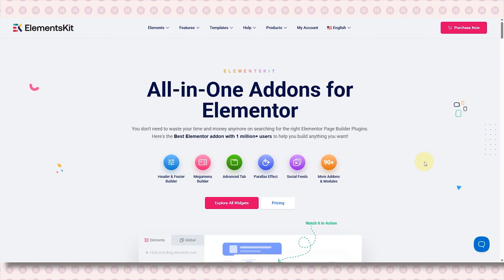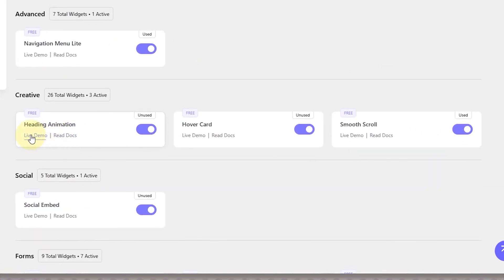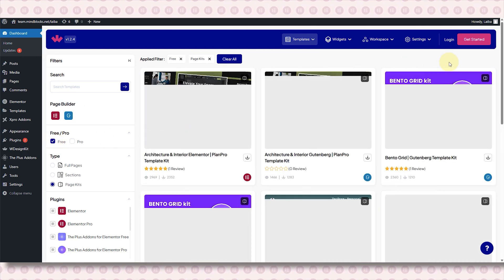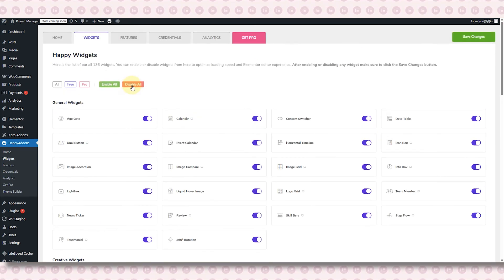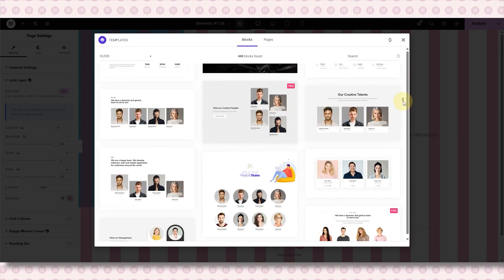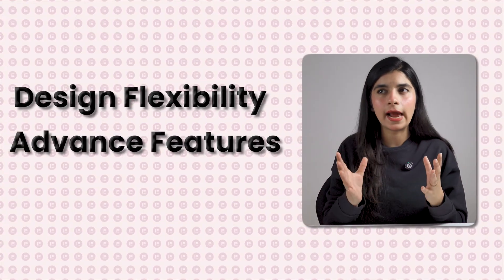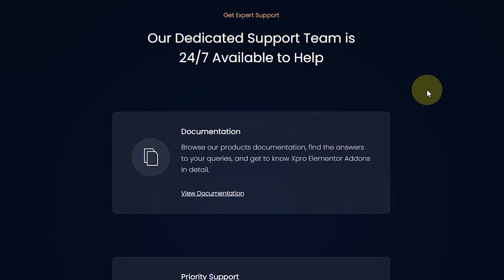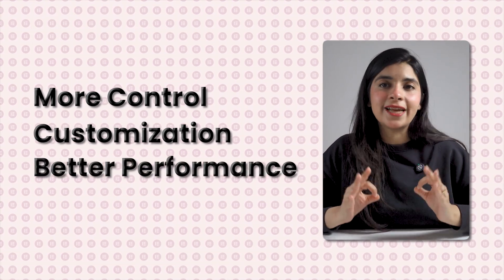Top 5 FREE Elementor Addons 2026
In this video I'll discuss the Top 5 FREE Elementor Addons for 2026 that will take your WordPress website to the next level!
Whether you're a beginner or a pro, these powerful, feature-packed addons will help you design stunning websites without spending a dime.

In this video, we'll cover:
✅ Best free addons for Elementor
✅ Key features and benefits
✅ Why they stand out in 2026
✅ How they can boost your web design game

✨ Don't miss out — watch till the end to find the perfect addon for your needs!